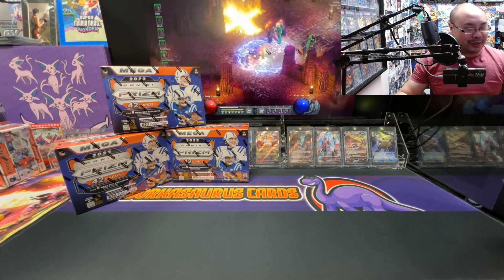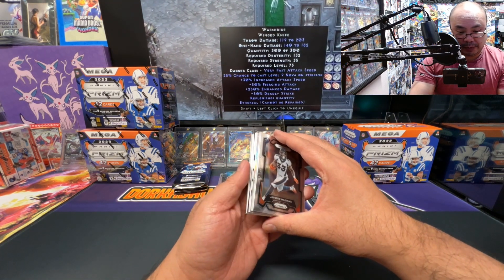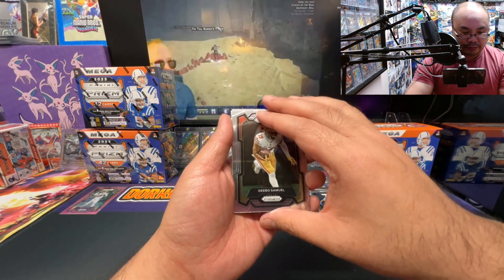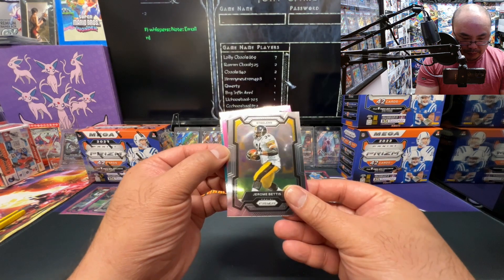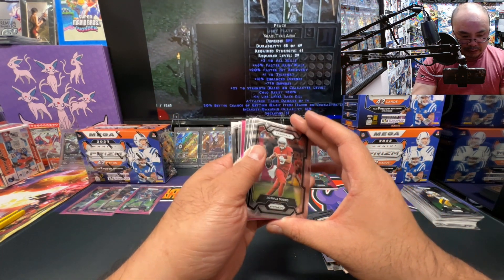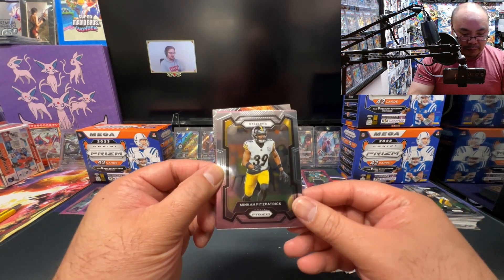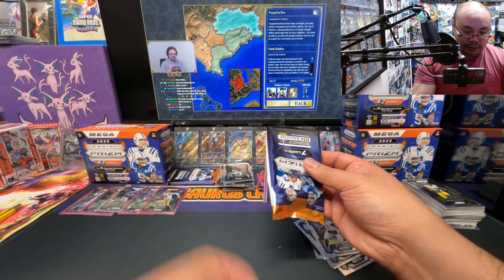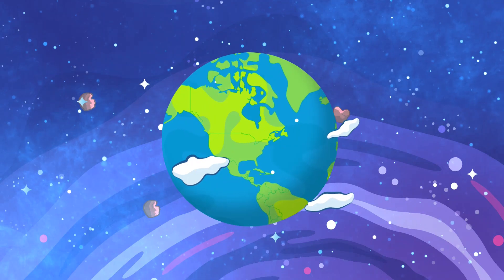NFL SEASON WEEK 1. Let's rip some packs!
Who do you got for the superbowl?

Visit 88 Cardhouse by checking out our website!

Video game music. Heck yea? @gamechops  Check them out!

▾ About The Label ▾
GameChops is a record label dedicated to video game music. Remixes, cover songs, and remakes of the best video game music out there. Founded by Dj CUTMAN in 2012, GameChops was one of the first record labels to license and publish video game music on platforms like iTunes and Spotify. We work with artists all around the world to promote the art of video game music.

▾ Use Policy ▾
This stream is safe to use as background music for live streams.
Please link back or shout-out GameChops!